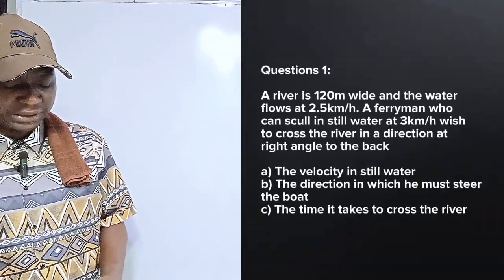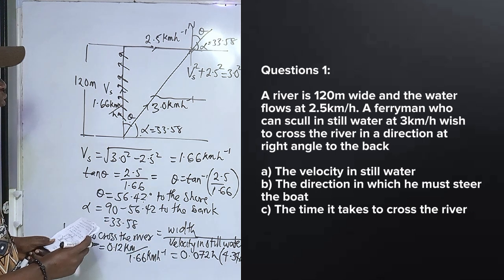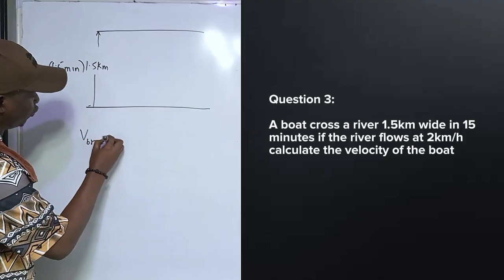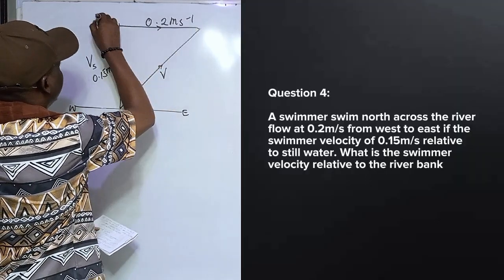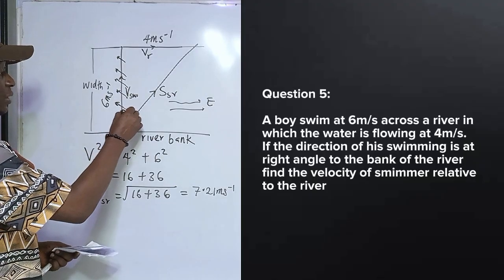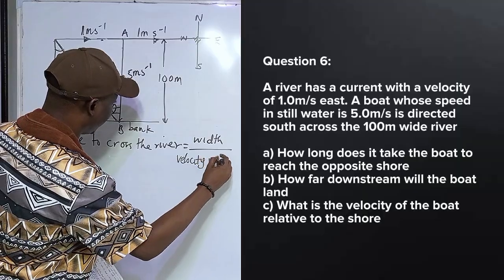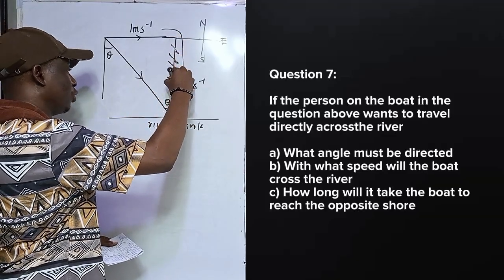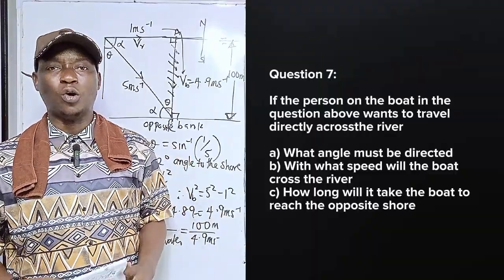QUESTIONS ON APPLICATION OF RELATIVE VELOCITY